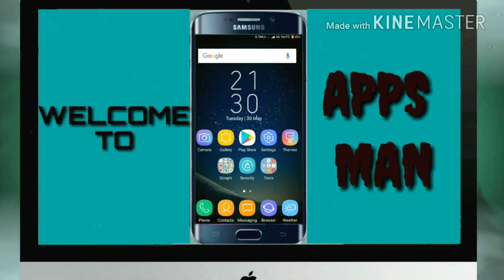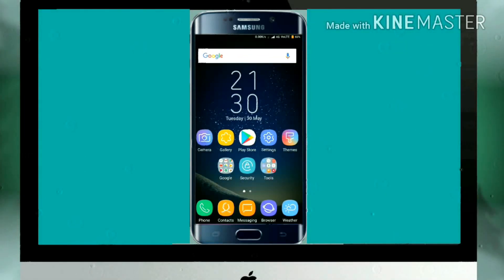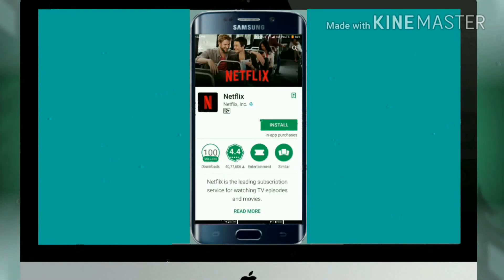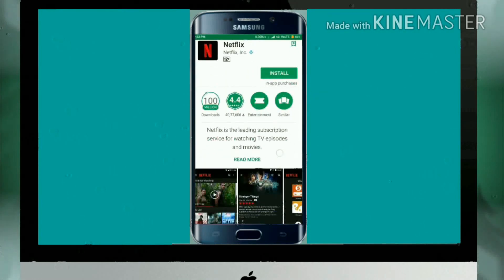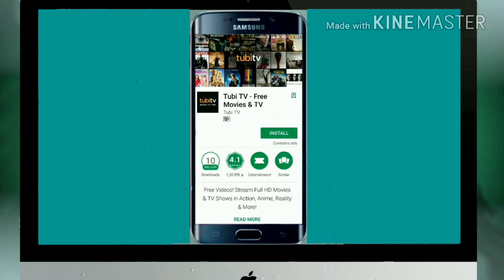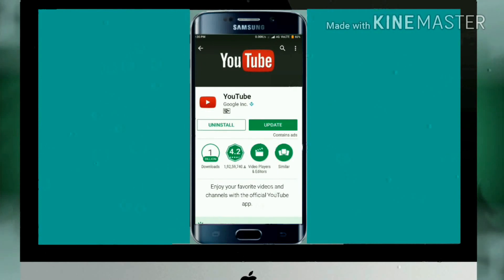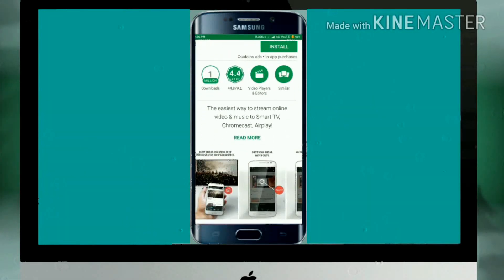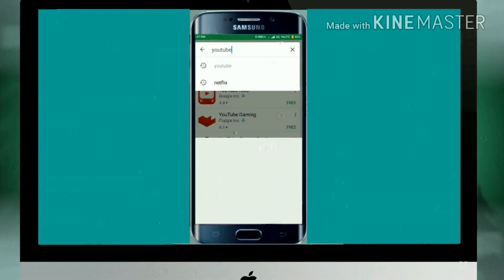Watch Live tv on android without Internet || Bina internet Ke android me live tv kaise dekhe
-:NETFLIX:-
Netflix is the world’s leading subscription service for watching TV episodes and movies on your phone. This Netflix mobile application delivers the best experience anywhere, anytime.

Get the free app as a part of your Netflix membership and you can instantly watch thousands of TV episodes & movies on your phone.

How does Netflix work?
• Netflix membership gives you access to unlimited TV shows and movies for one low monthly price.
• With the Netflix app you can instantly watch as many TV episodes & movies as you want, as often as you want, anytime you want.
• You can Browse a growing selection of thousands of titles, and new episodes that are added regularly.
• Search for titles and watch immediately on your phone or on an ever expanding list of supported devices.
• Rate your favorite shows and movies and tell us what you like so Netflix can help suggest the best titles for you.
• Start watching on one device, and resume watching on another. Check out netflix.com for all the TVs, game consoles, tablets, phones, Blu-ray players and set top boxes on which you can watch Netflix.

-:TUBI TV:-
Tubi TV offers free popular movies and TV series streaming to you in full HD. Unlike Netflix and Hulu, Tubi TV is absolutely free. You don’t have to spend a dime. You don’t have to register with your credit card. The videos have commercials, but fewer than cable. Unlike cable, you can watch it anywhere, anytime and on any device, so grab your popcorn and enjoy!

Free shows and movies are added every week, so you’ll never run out of entertainment on the go. Watch new movies, action flicks, documentaries, Korean dramas, anime, horror, comedy and so much more, without ever paying a subscription fee! Tubi TV has the largest library of free and legal TV shows and movies to choose from, whenever and wherever you want!

Our goal is to free as many TV shows and movies as we can so you don't have to pay for entertainment. We have many free categories to choose from, including a Not On Netflix category featuring the free movies that you can't find on Netflix or other popular subscription video apps.

:TUBIO CAST WEB:-
Chromecast Support & Multi-Device Syncing
- Watch on the big screen with Chromecast or Airplay
- Synchronize viewing between your Android device and connected TVs (Chromecast, Apple TV, Roku devices, Xbox, Amazon Fire TV, Samsung TV, etc.) and the web
- Continue watching where you left off on any device

Use this app to browse your favorite web media to discover online video or audio you'd like to enjoy - then simply tap play. Locally stored videos and photos playback is now supported.

Tubio automatically discovers all connected TVs around (over the same Wi-Fi network) and lets you stream with just your phone.

*Supported players*

• All DLNA/UPnP/AllShare enabled smart TVs by Samsung, Sony, Panasonic, LG, Toshiba, Philips, Pioneer and others which support Mpeg4 over DLNA (mainly from 2010 onwards)
• Apple TV Airplay
• Chromecast, Nexus player, Android TV
• Roku Streaming TV & Me

-:IMDb:-
IMDb, the world’s most popular and authoritative source for movie, TV, and celebrity content. Watch trailers, get showtimes near you, buy tickets, read critic and user reviews. Explore popular movies and TV shows, entertainment news, and the latest awards and events. Track what you want to watch on your Watchlist, and rate movies and TV shows you’ve seen.

Explore:
• Search our catalog of more than 4 million movie, TV and entertainment programs and more than 6 million cast and crew members, including celebrities, actors, actresses, and directors
• Read breaking entertainment news
• Browse quotes, trivia, and goofs
• Get complete event coverage, including the Golden Globes and the Academy Awards (Oscars)
• Check out Best Picture winners, the top-rated and most popular movies and TV shows, celebrity birthdays, and more
• Receive notifications for new trailers, movie showtimes, breaking news, and more

Decide what to watch and where to watch it:
• Watch the latest trailers and clips for movie and TV shows
• Check movie and TV ratings
• Read user & critic reviews
• Discover titles available to watch on Amazon Video

• Use your current location to get nearby showtimes
• Save your favorite theaters
• Sort movie showtimes by start time, end time, genre, rating, and more
• Buy tickets right from your phone or tablet